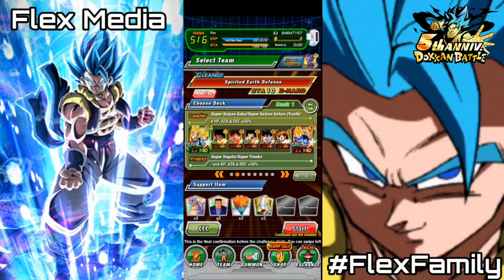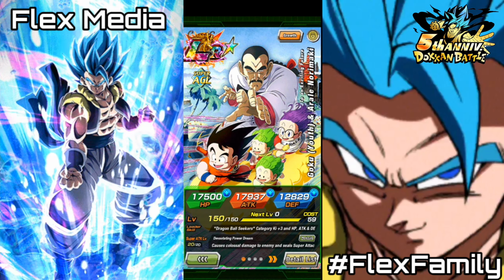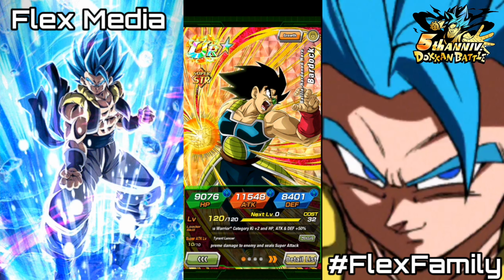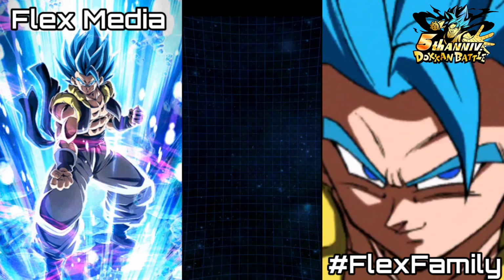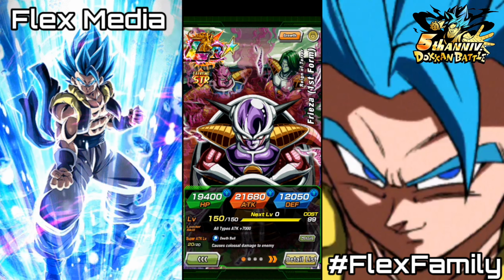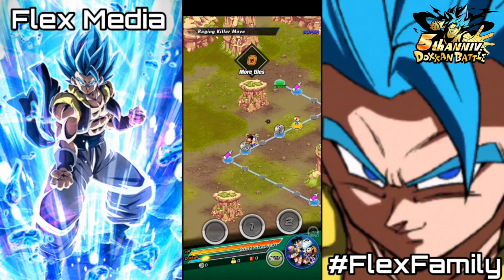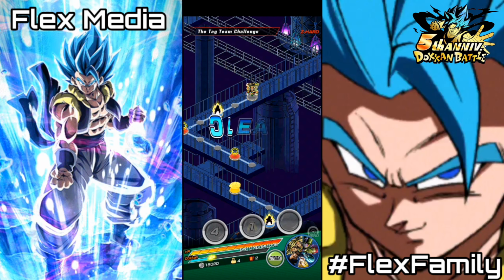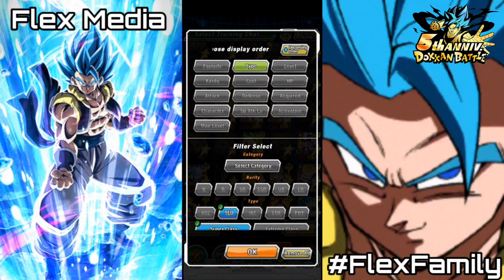For the N00bs: FULL In Depth Guide on LR Krillin's Prime Battle Event (Global Dokkan).